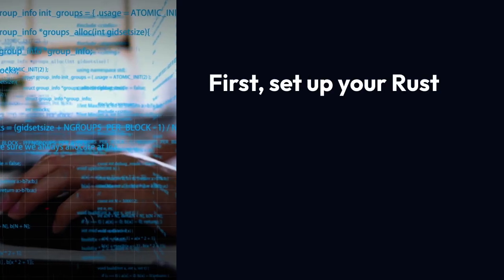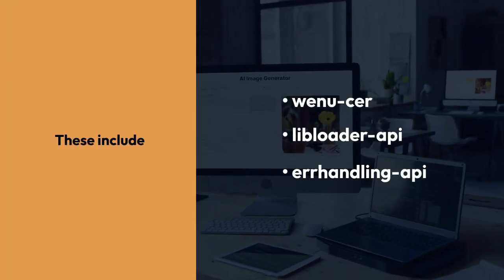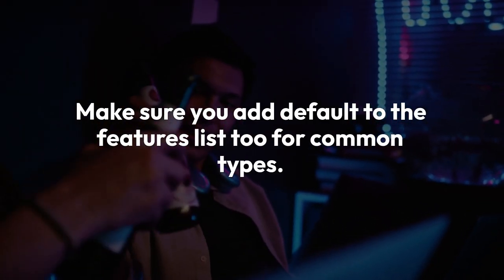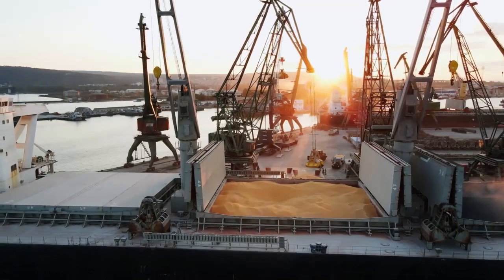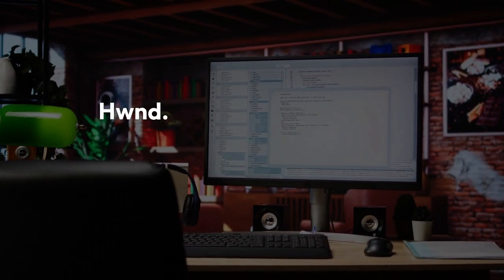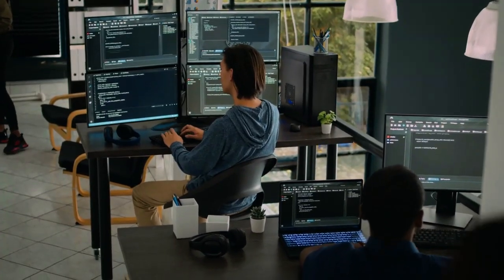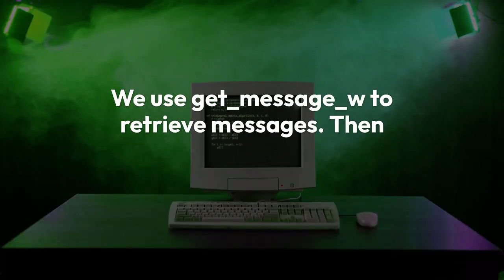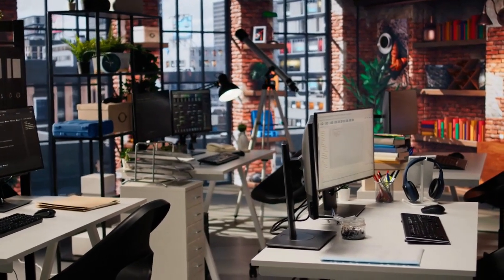Can you make a Windows desktop app in Rust and winapi?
Yes, you can absolutely create Windows desktop applications in Rust using the `winapi` crate. `winapi` provides direct bindings to the Windows API, allowing you to interact with the operating system at a low level, much like you would with C or C++. This enables you to build native Windows GUIs, handle window messages, create dialogs, and access a vast array of Windows functionalities directly from your Rust code. While it requires a deeper understanding of Windows programming concepts, Rust's safety features and performance benefits make it a compelling choice for developing robust and efficient desktop applications on Windows.